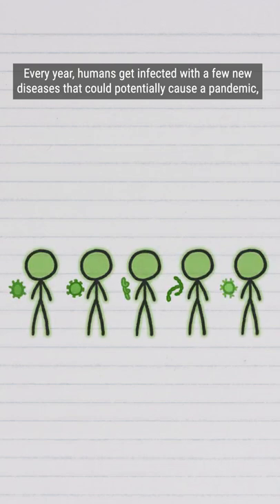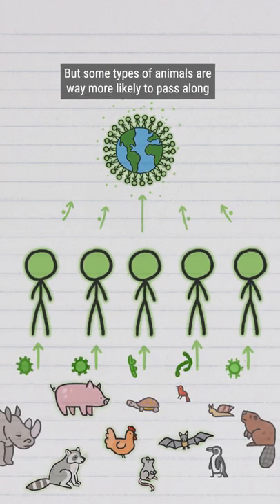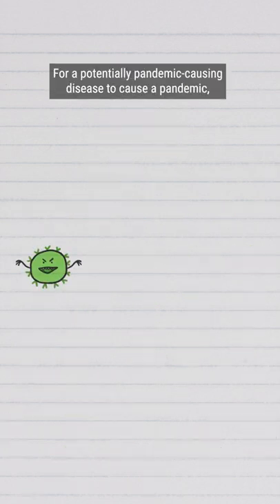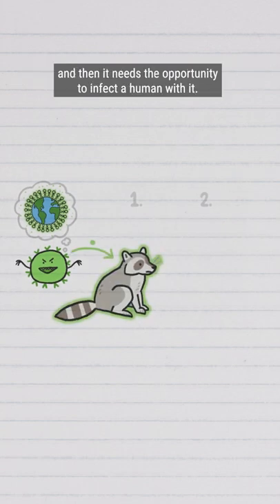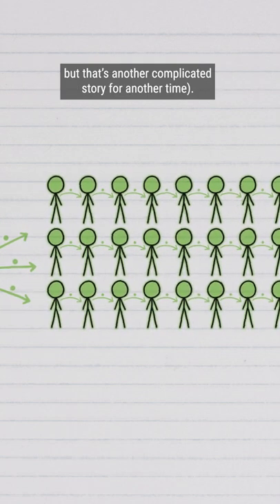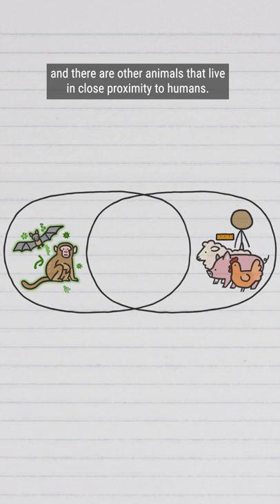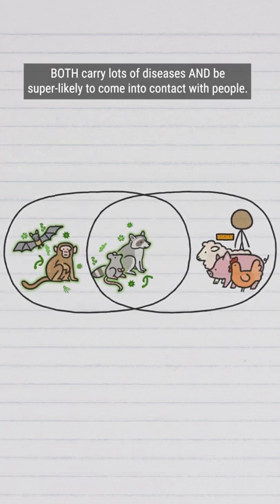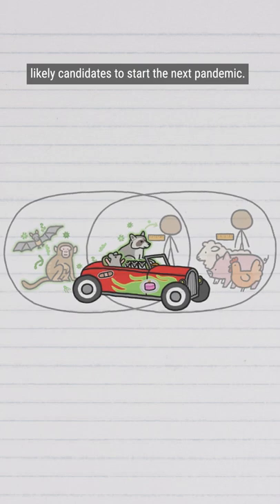What Animals Are Most Likely To Spread A New Disease?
When you think of a disease-spreading animal, you would quickly think of rats and other rodents. Thats because these animals do two things: carry a lot of diseases and live in close proximity to humans.